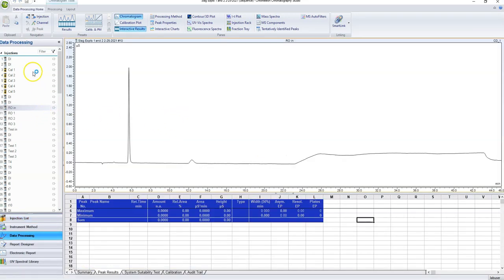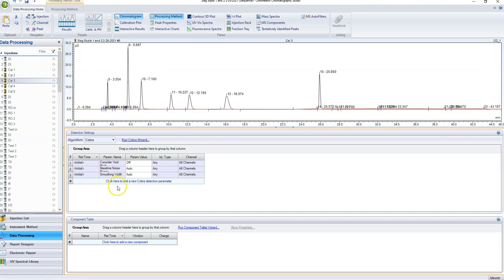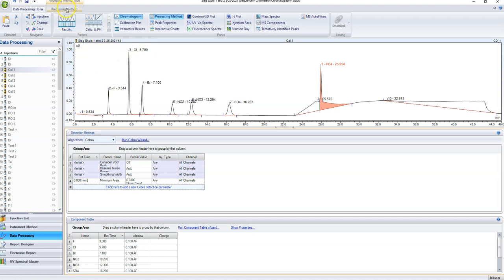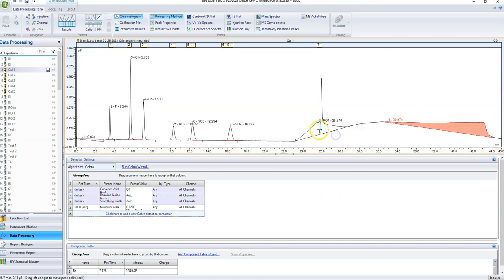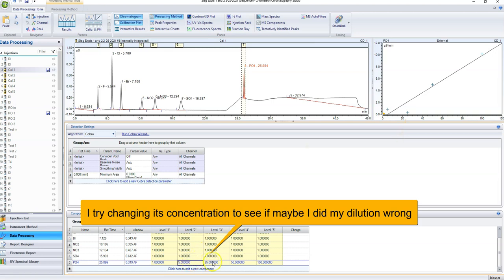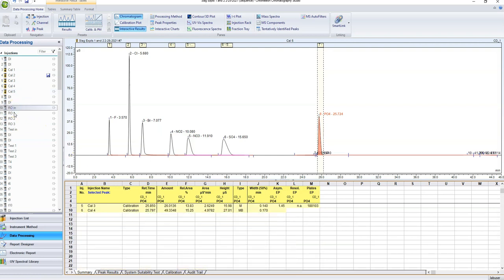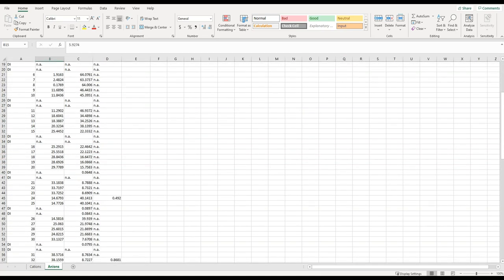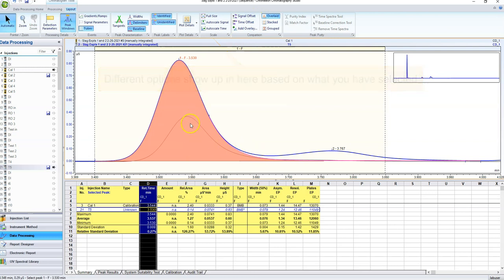Ion Chromatography Ep 3: Analyzing Data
This episode covers how to analyze and retrieve your data off of the IC after running your samples.